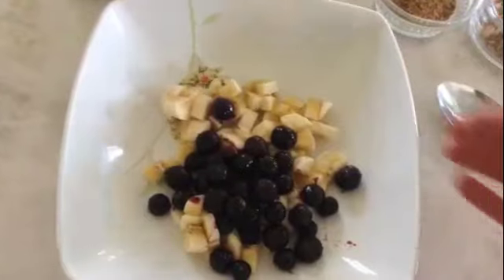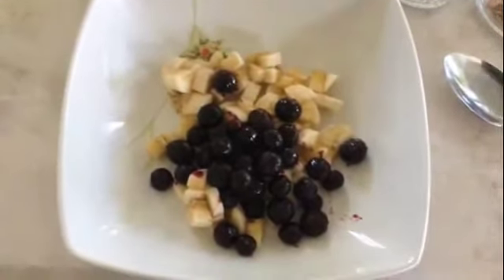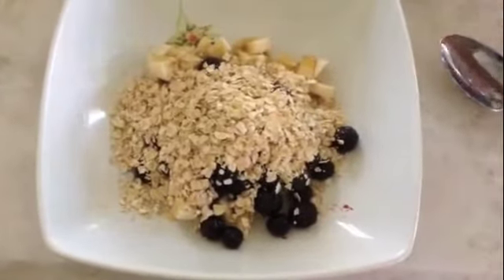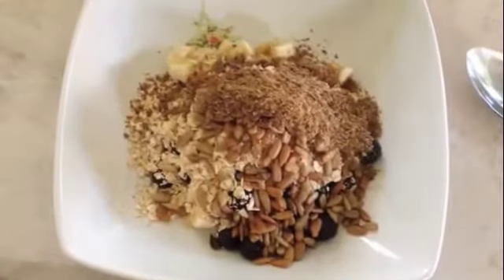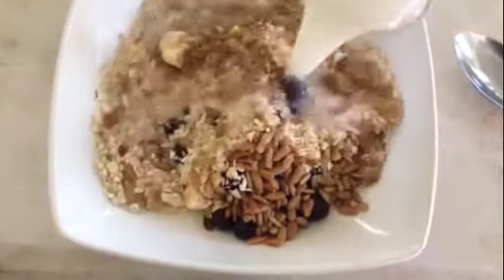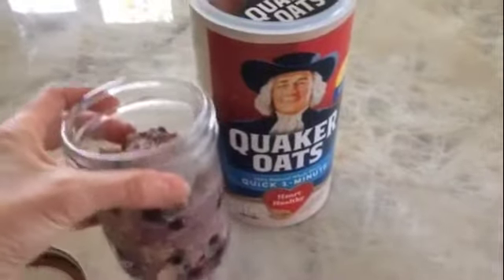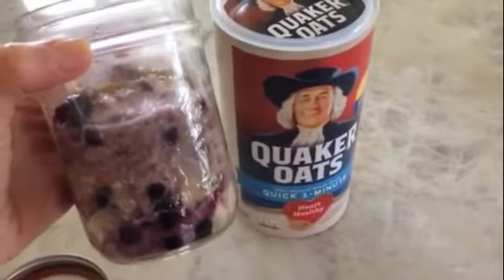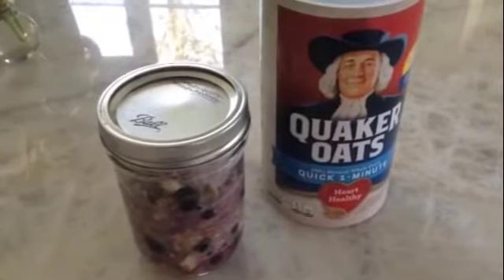30Second Mom Video: Beth Aldrich Shares an Easy Recipe Using Quaker Oats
30Second Mom contributor Beth Aldrich shares an easy recipe for a quick and healthy breakfast on the go with Quaker Oats.